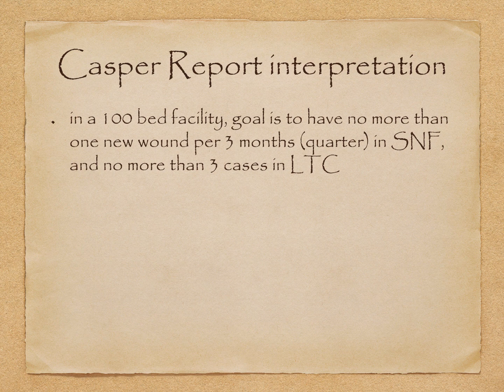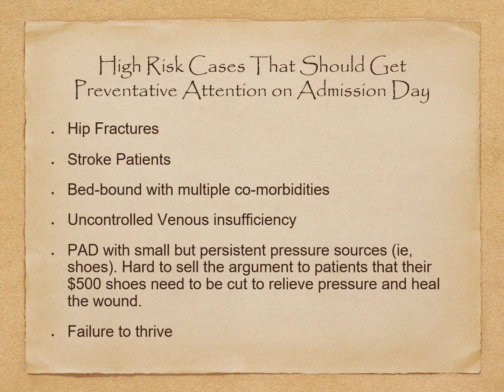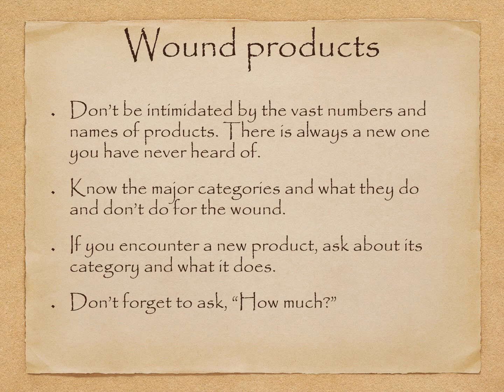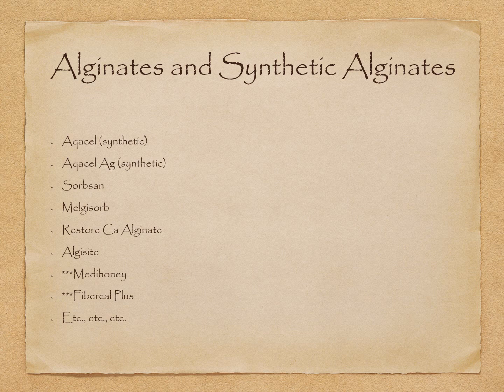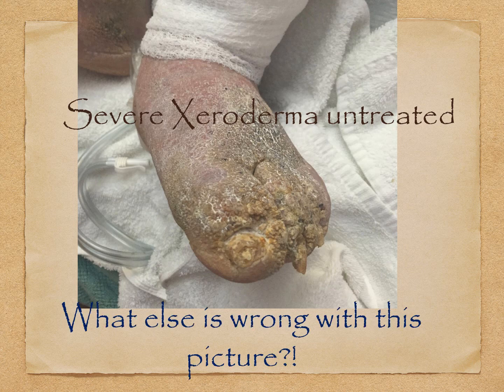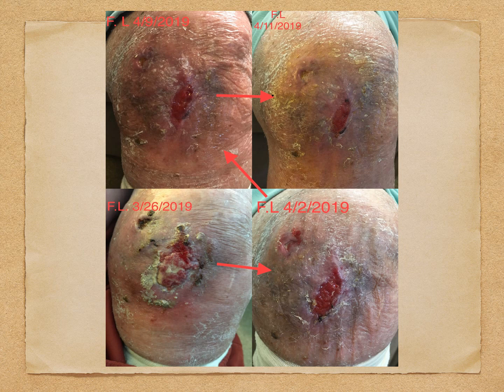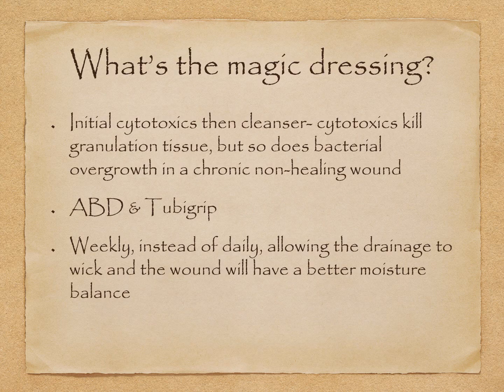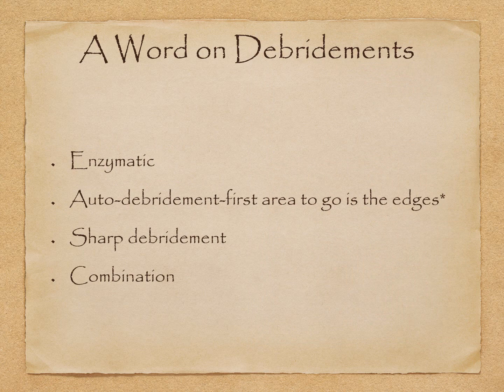MaineMDA Woundcare amda conference 8 9 2019